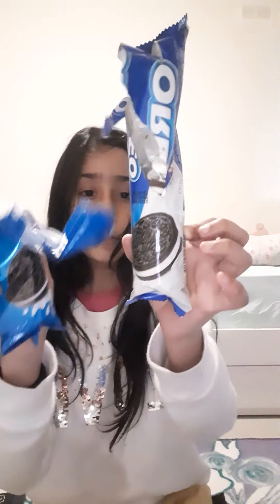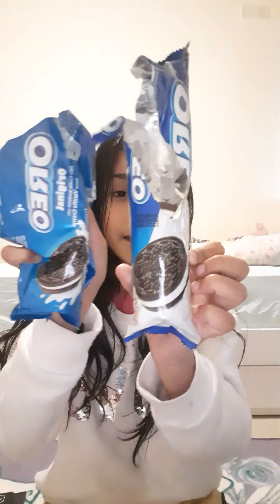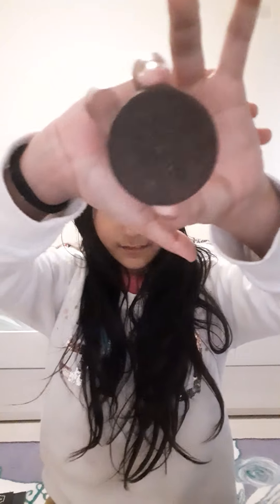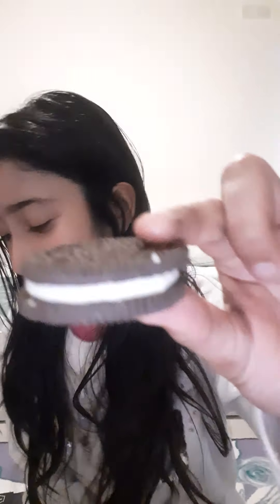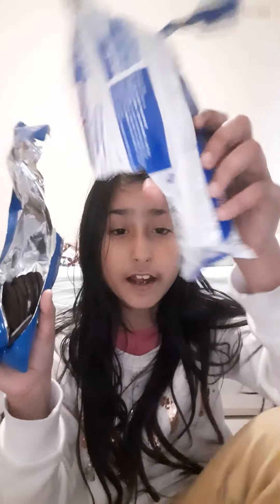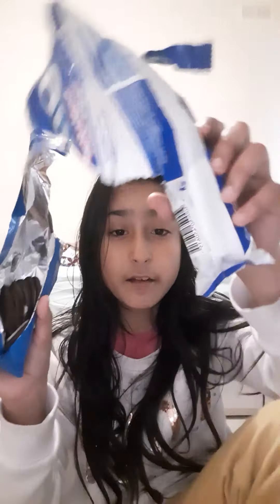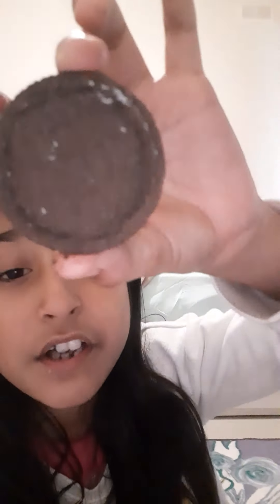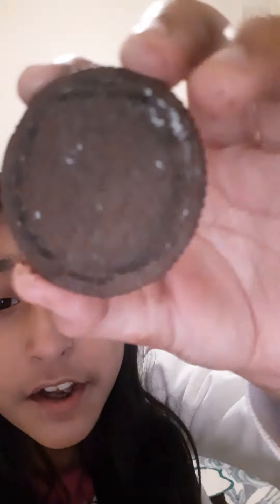I TESTED DOUBEL CREAM OREOS AND THEY HAD DOUBLE GILLING IN THEM REEWING IN TODAYS VUD SEE YOU GUYS !